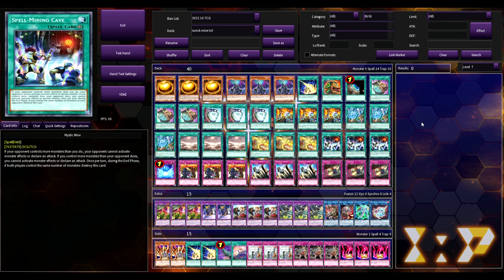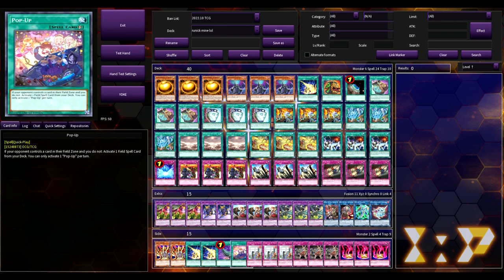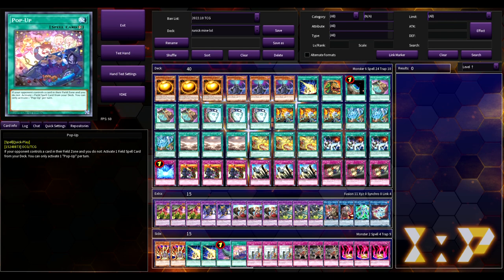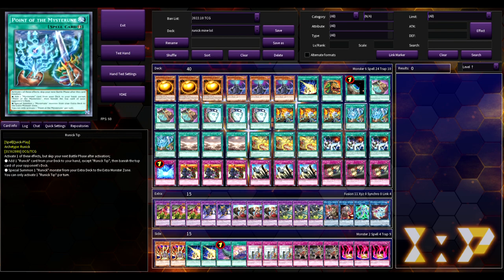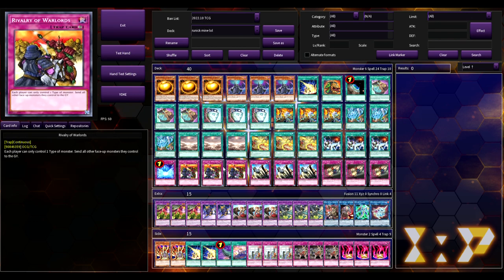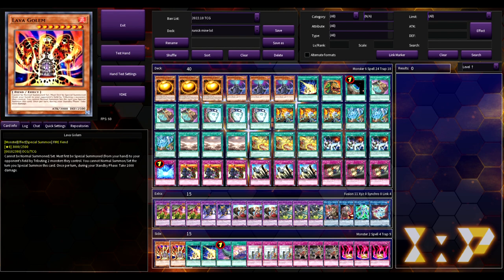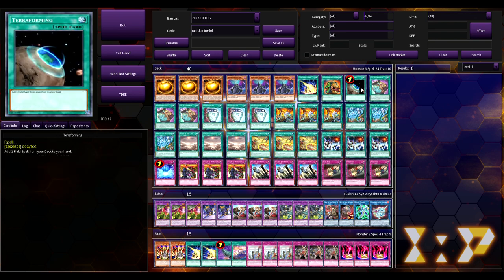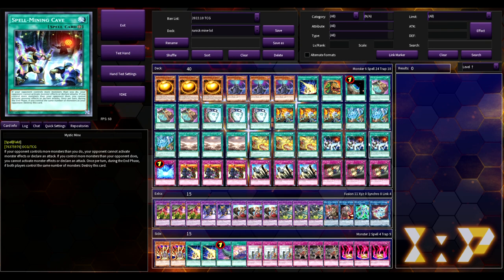RUNICK MYSTIC MINE! Top 64 YCS Germany Yugioh Deck Profile!